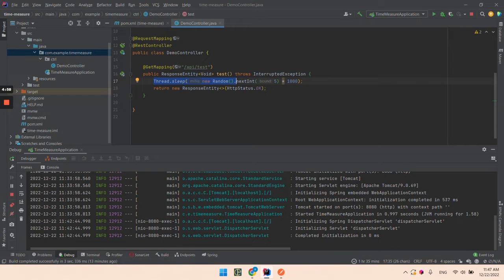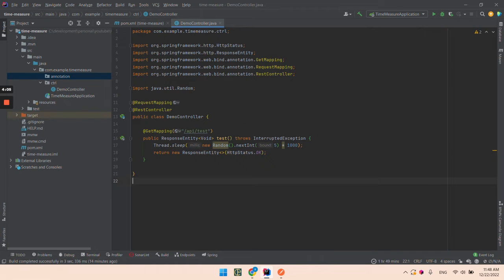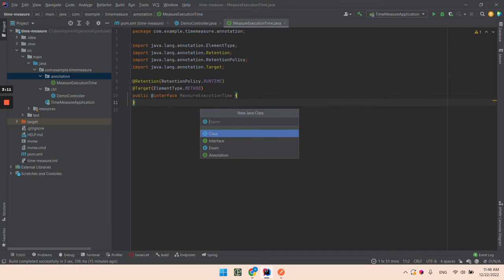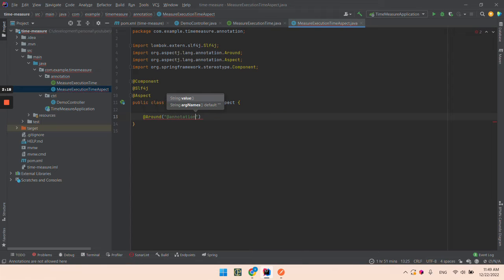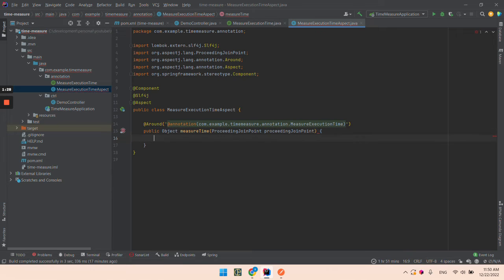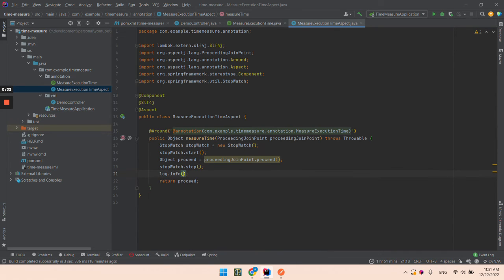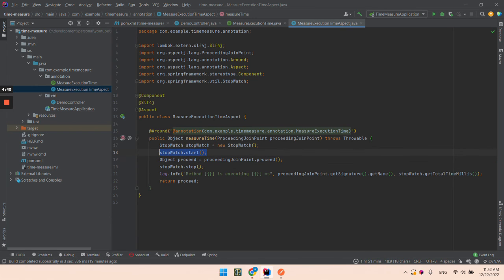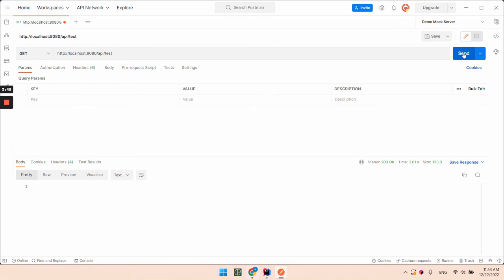JAVA Custom Annotation to Measure Execution Time on Method(API)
Write JAVA custom annotation to measure execution time on methods or APIS.